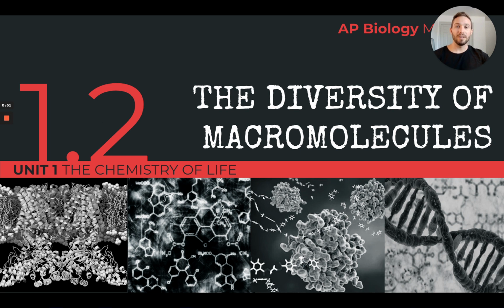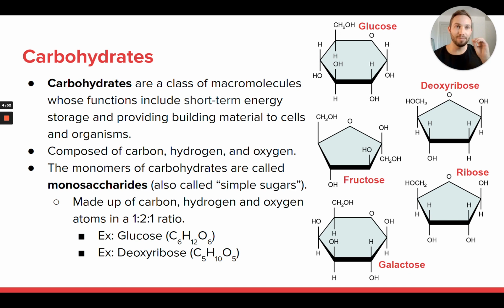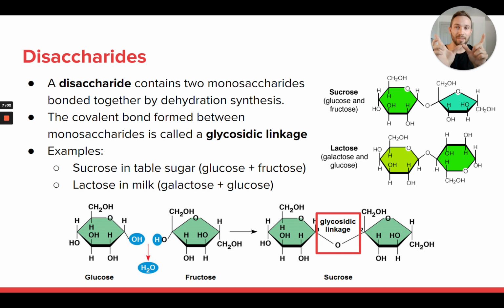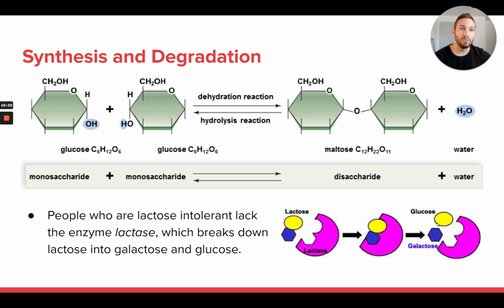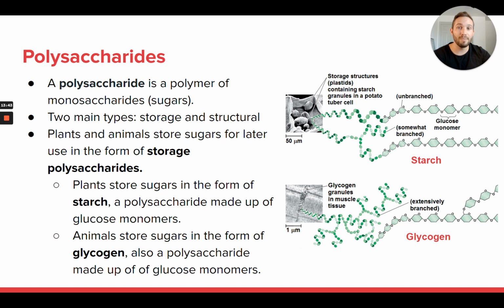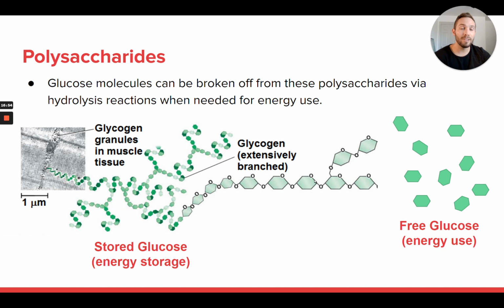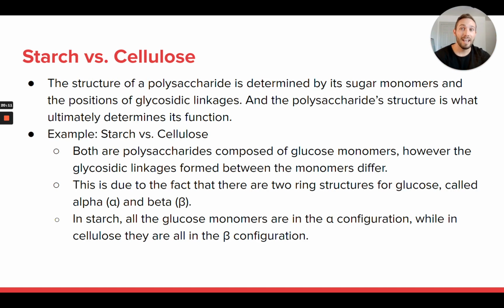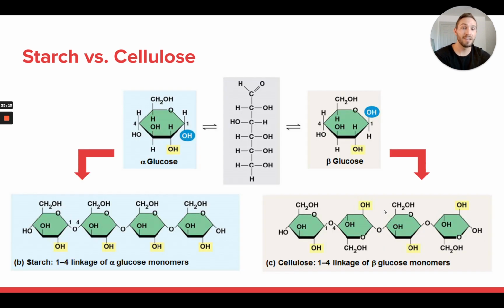AP Biology: Carbohydrates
Unit 1.2 The Diversity of Macromolecules
Topic 1: Carbohydrates